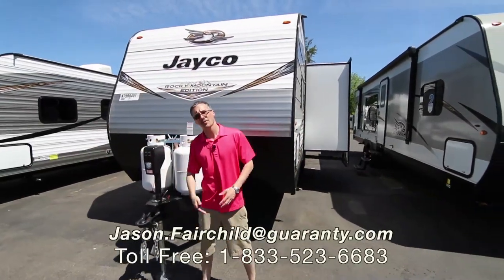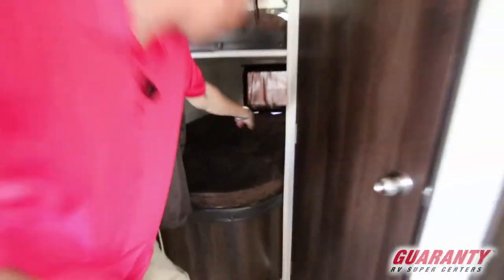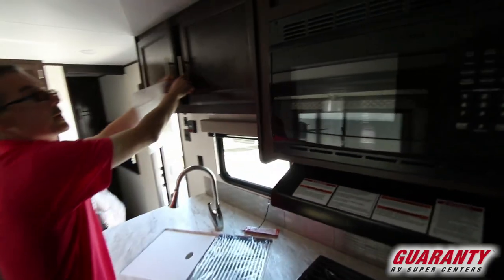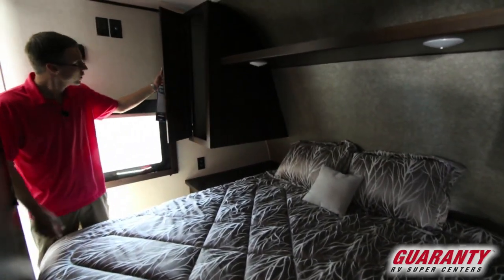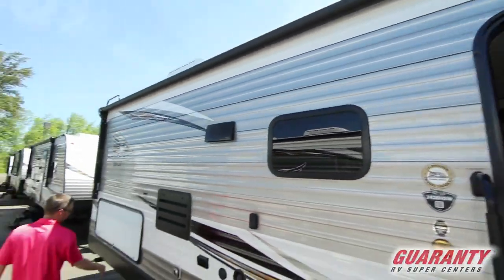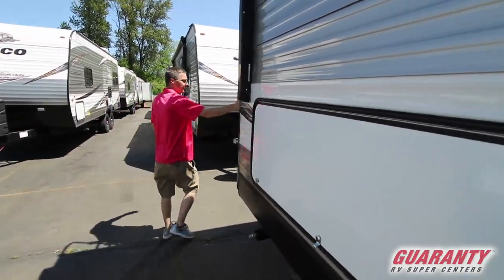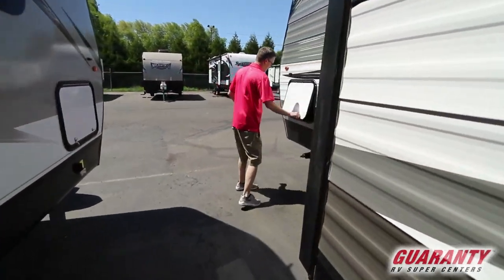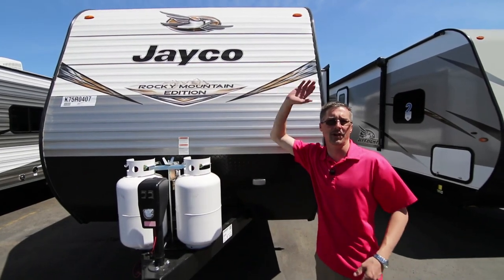2019 Jayco Jay Flight SLX 8 242 BHSW Travel Trailer • Guaranty.com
If you’re in the market for a Travel Trailer, this 2019 Jayco Jay Flight SLX8 242BHSW could be what you’re looking for. Rest easy in this Travel Trailer which comfortably sleeps 8. After a long day of adventure, you know you can sleep well with: 1 sofa bed(s) and 1 queen bed. And contains a Bunkhouse. And a master bedroom conveniently located in the Front. There’s room for everyone and everything. Conveniently located in this Jay Flight SLX8 Travel Trailer are a Center kitchen with U-shaped Dinette, Center living area and Rear bathroom. The Jay Flight SLX8 242BHSW Travel Trailer make on-the-road living easy with features like a stove with 3 oven burners, Mid-Size refrigerator, and more. This Jay Flight SLX8 242BHSW, has a GVWR of 7250 lbs and a payload capacity of 1955 lbs. And holds 1 Black Water Holding Tank(s), 1 Fresh Water Holding Tank(s), and 1 Gray Water Holding Tanks. 1 door(s), 1 awning(s), 1 slideout(s), and equip this Travel Trailer. For more information about the Jayco Jay Flight SLX8 242BHSW, call Guaranty RV Trailer and Van Center at or visit us at 150 Oregon 99, Junction City, OR 97448.